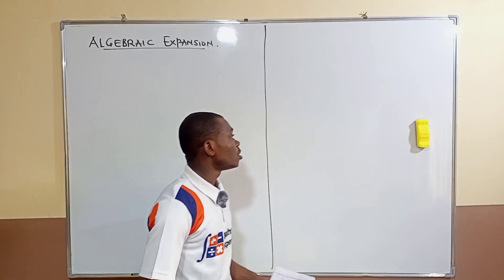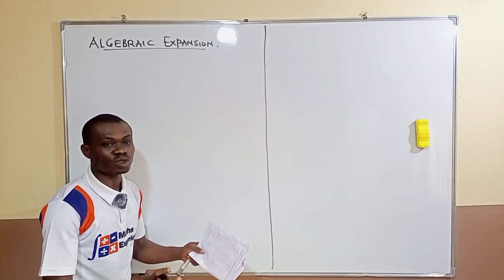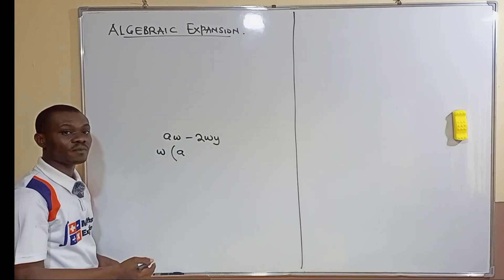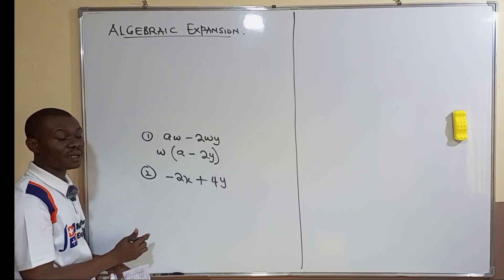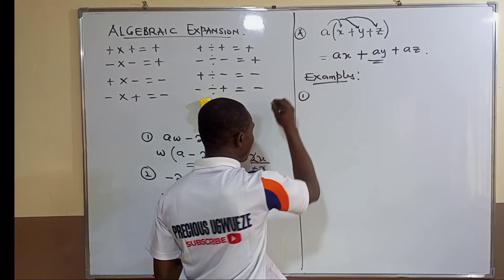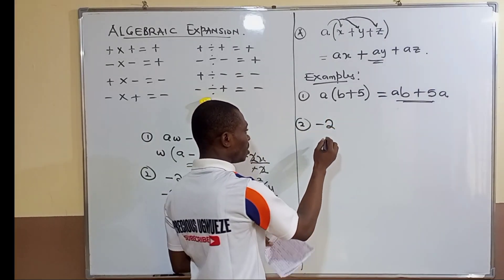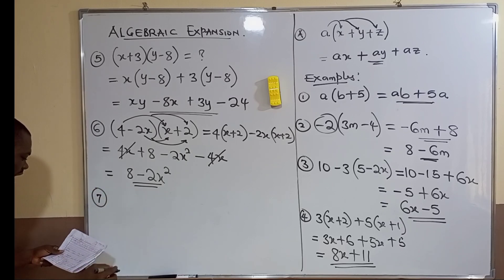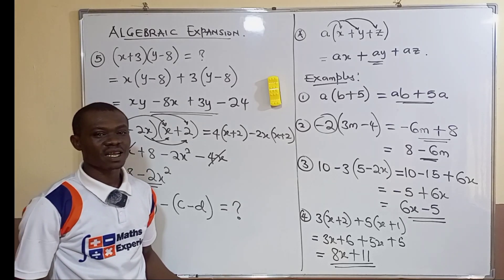Algebraic Expansion is SIMPLE - Precious Ugwueze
How to do